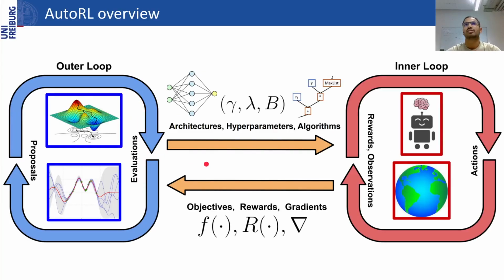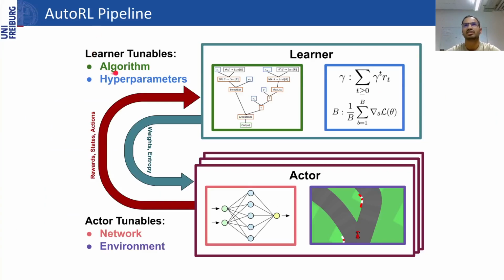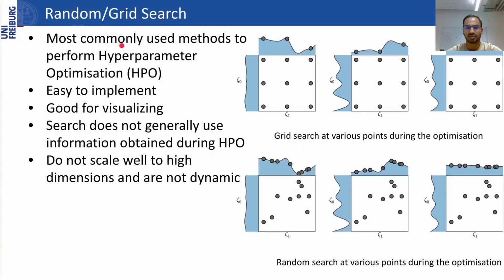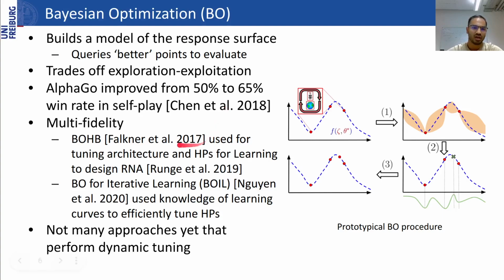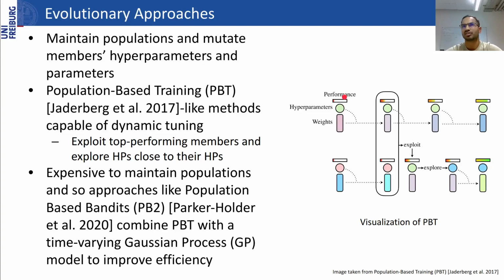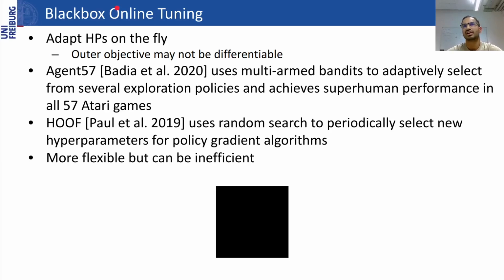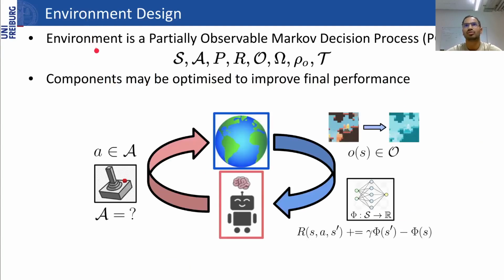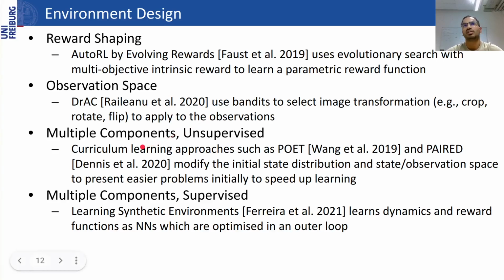[AUTOML23] Automated Reinforcement Learning (AutoRL) A Survey and Open Problems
Authors: Raghu Rajan, Jack Parker-Holder, Xingyou Song, André Biedenkapp, Yingjie Miao, Theresa Eimer, Baohe Zhang, Vu Nguyen, Roberto Calandra, Aleksandra Faust, Frank Hutter, Marius Lindauer